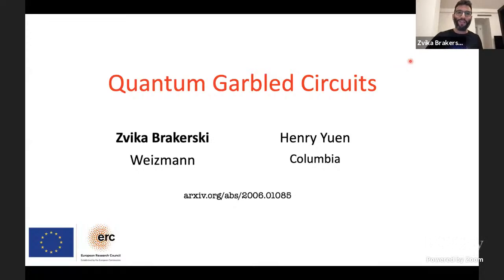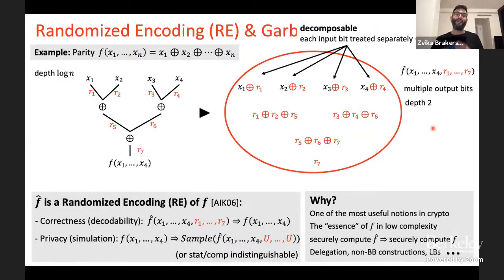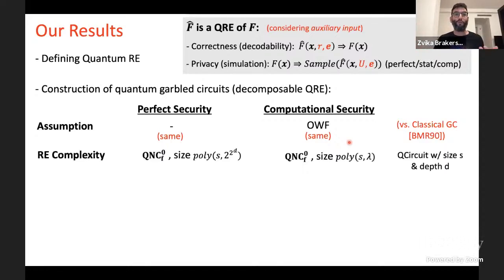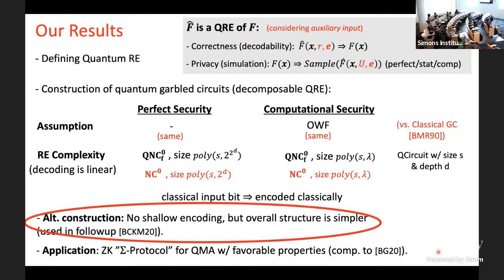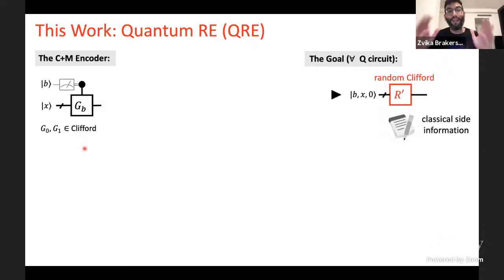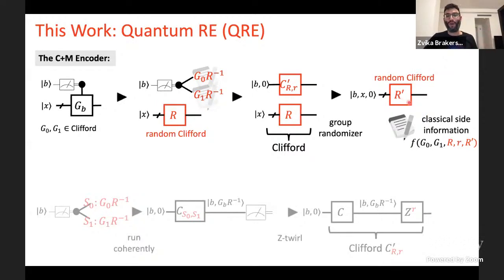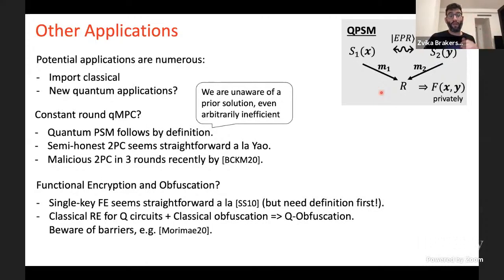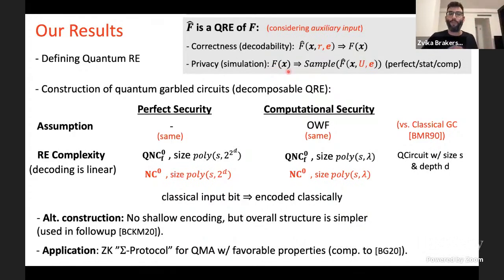Quantum Garbled Circuits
Zvika Brakerski (Weizmann Institute of Science)
Quantum Wave in Computing Reunion